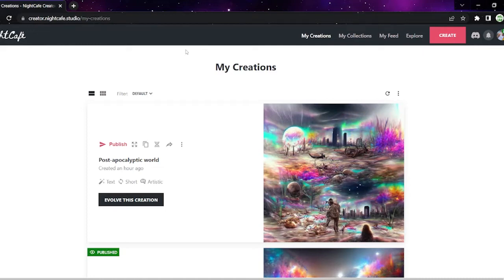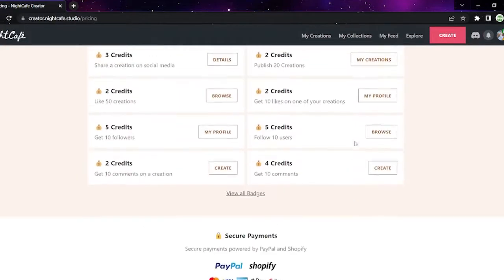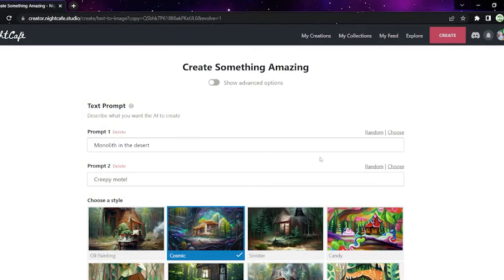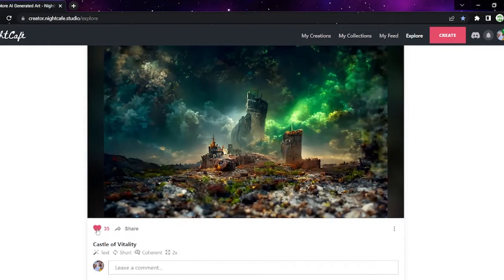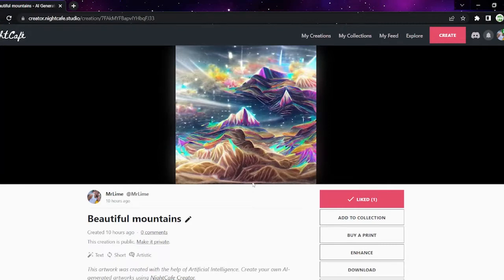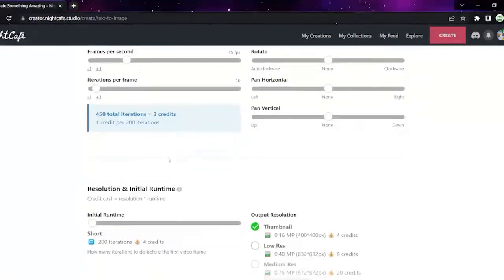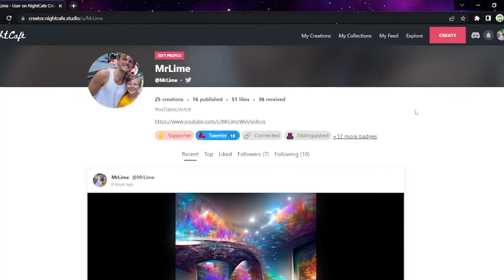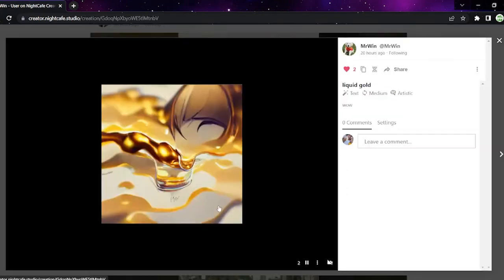Night Cafe AI How To Use!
My Profile